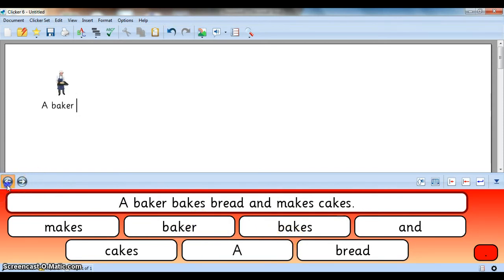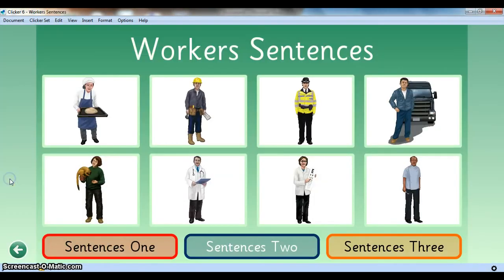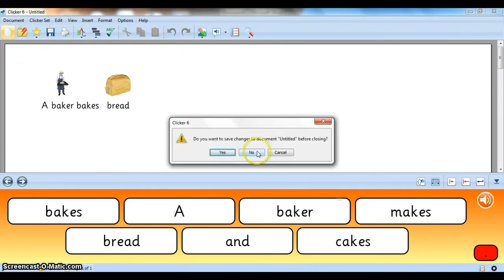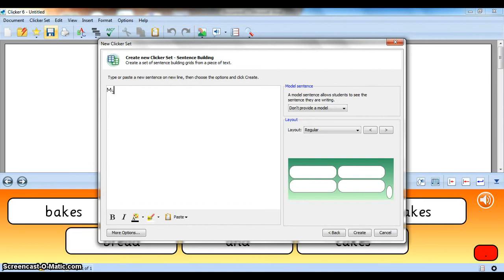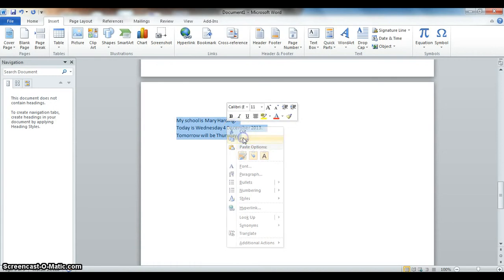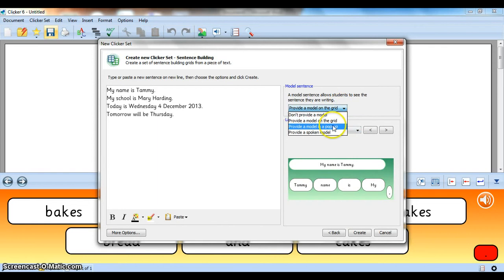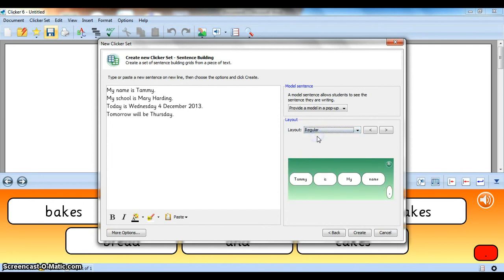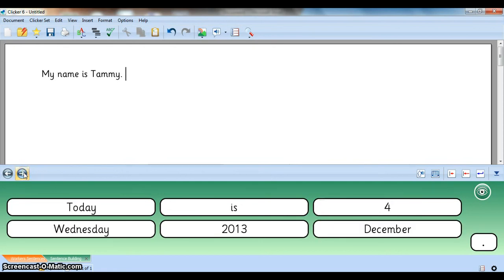1a How to make a sentence building activity in Clicker 6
This follows from the Clicker 6 introduction for South African LSEN Schools and shows you how to make a sentence building activity